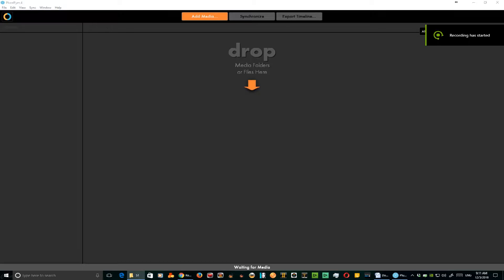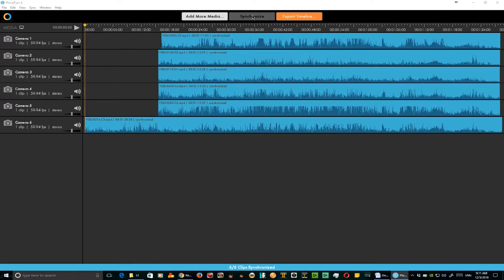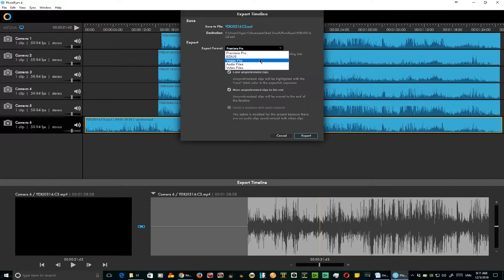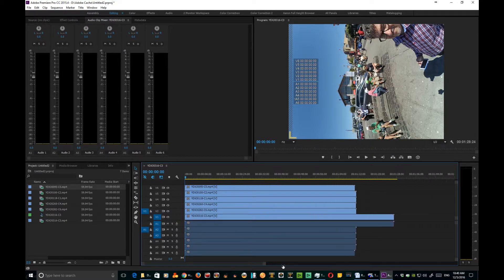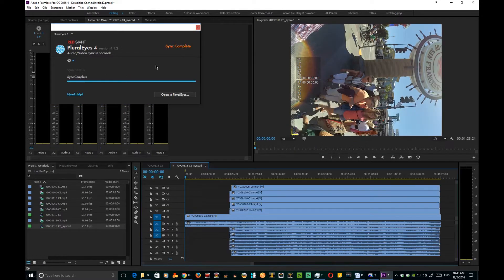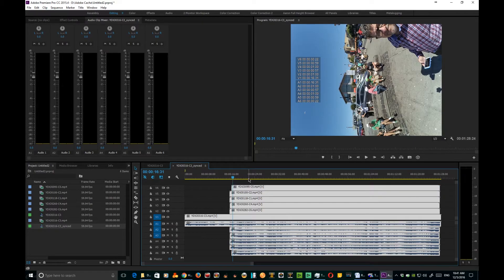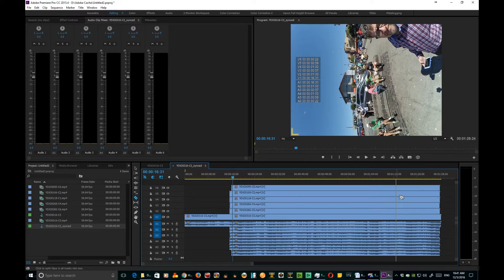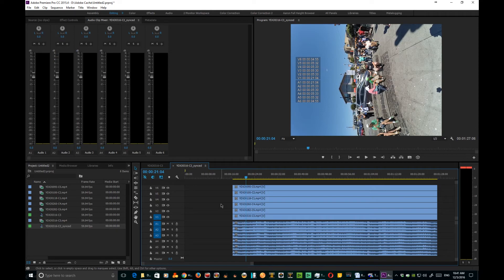Red Giant Shooter Suite 13- Plural Eyes 4.1 for 360 Videos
The Red Giant Shooter Suite 13 is one of the smaller packages of tools that Red Giant offers but nonetheless extremely powerful. The cornerstone of the package is the newest version of Plural Eyes 4.1.
Watch the video to see just how fast Plural Eyes is when using it for 360 videos to sync up 6 cameras.
ABOUT:
Utilizing state of the art technology, Al Caudullo, and his team have been delivering award winning compelling productions spanning the globe. Exotic destinations blended with unique cultural experiences give viewers an experience like no other.